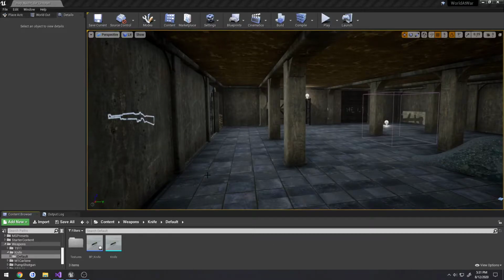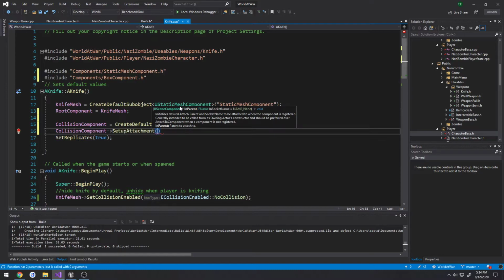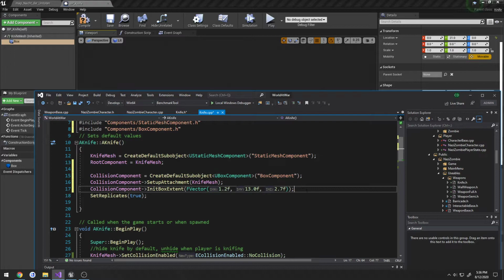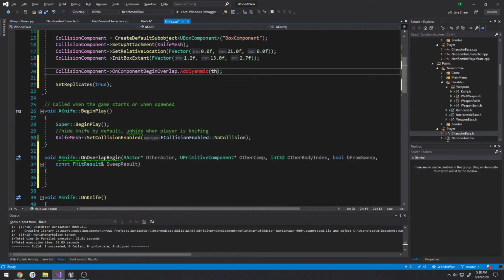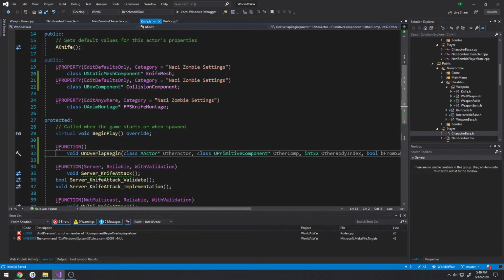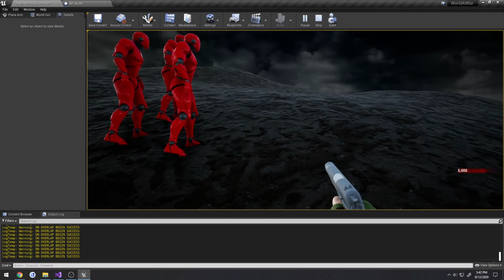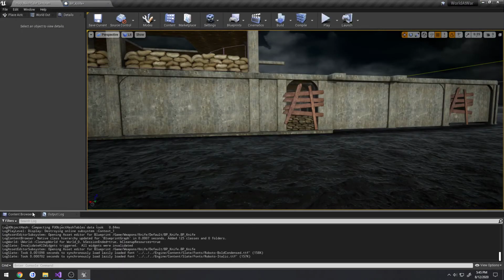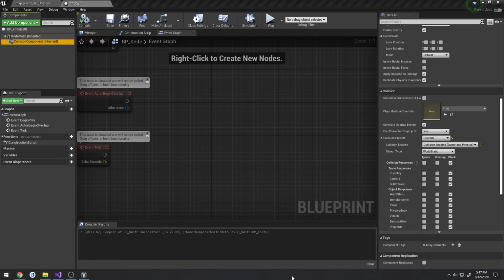Unreal Engine C++ Nazi Zombies: 191: "Knife: Setup Box Component"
In this video we setup the box component for our knife to use for generating events.